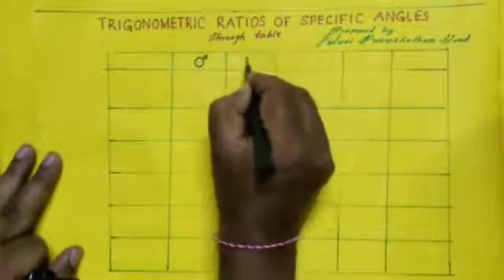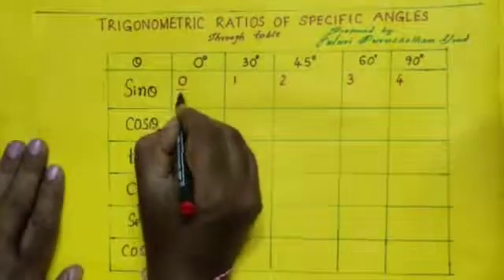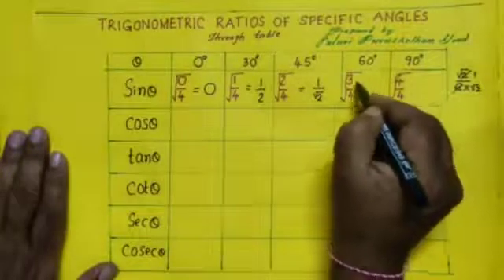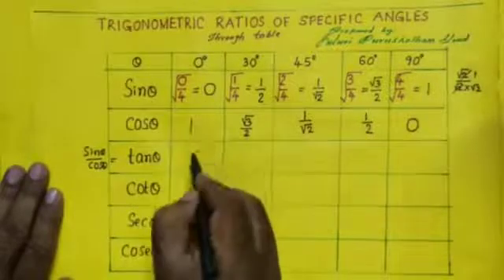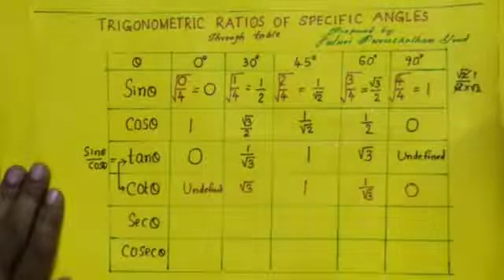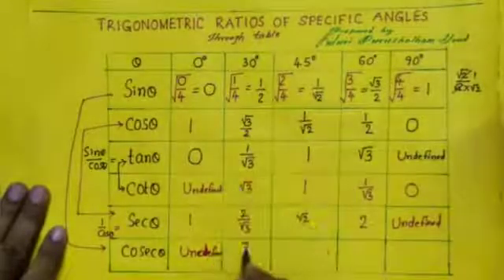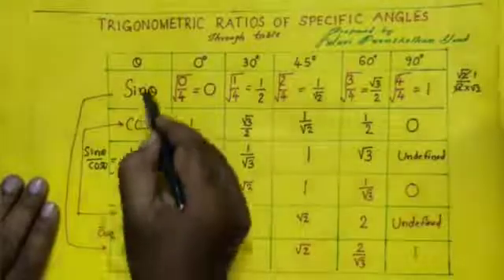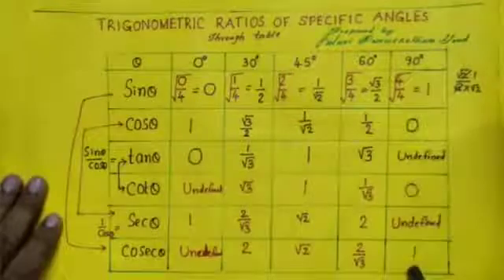10th Class Maths / Trigonometry Part - 6 // Mahabubabad Education